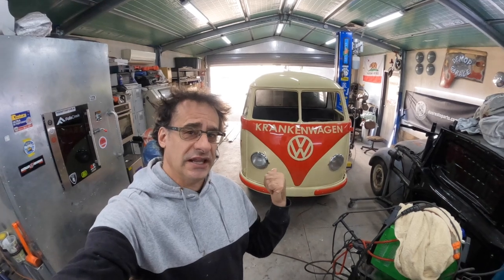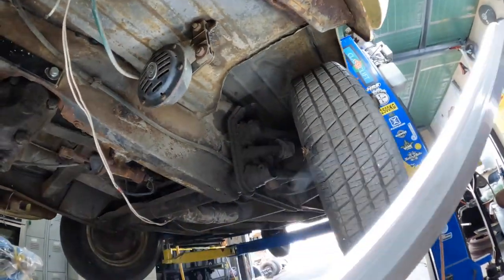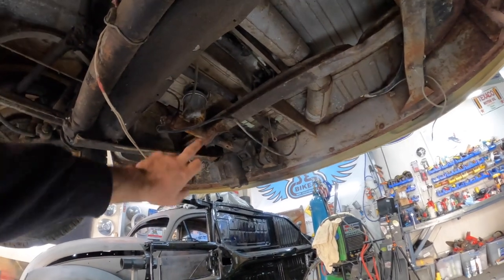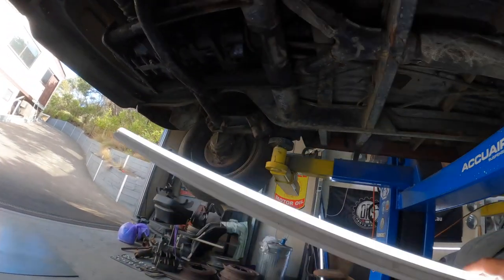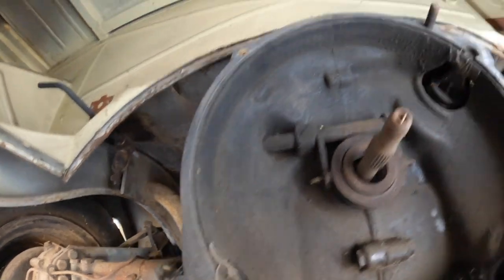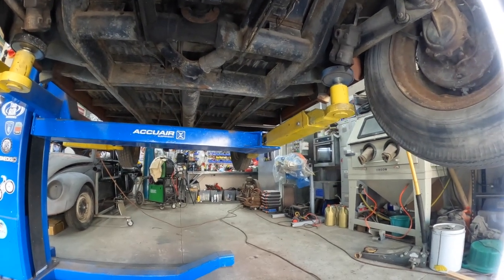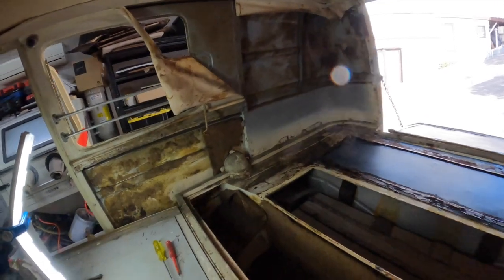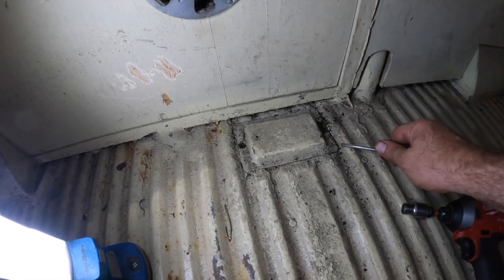Oldest vw bus in Australia ? // 1952 vw Barndoor Ambulance restoration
Today we start on the super rare one of only 11 1952 barndoor ambulance's in the world and possibly the oldest vw bus in Australia.